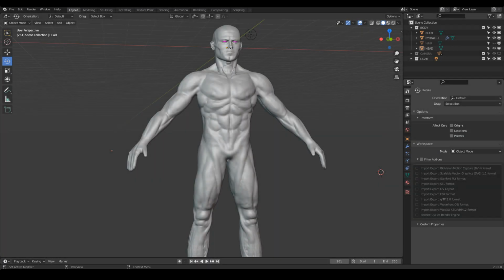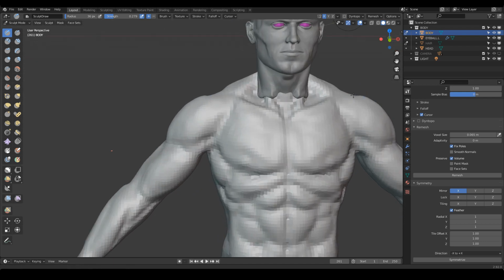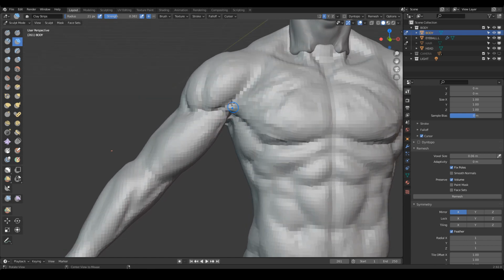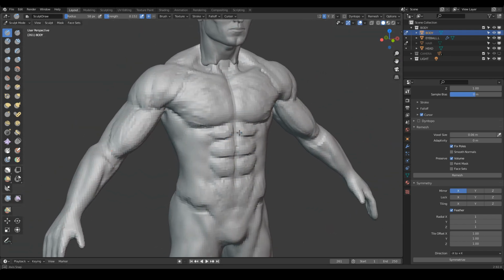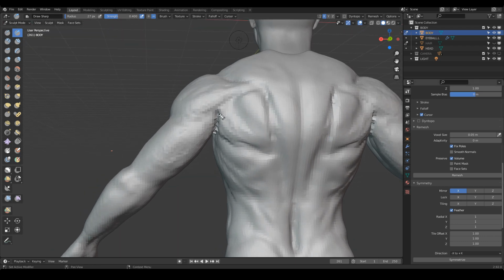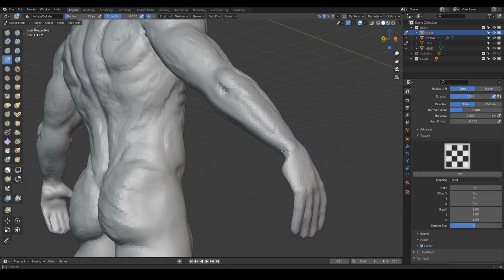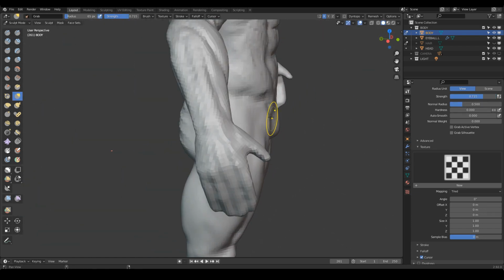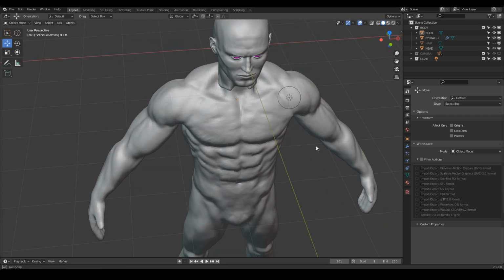Torso Anatomy Sculpt in Blender - HOW TO DO IT RIGHT